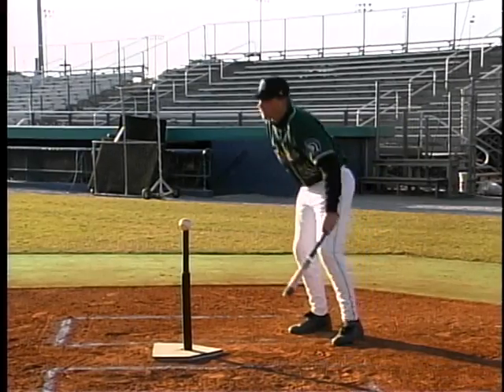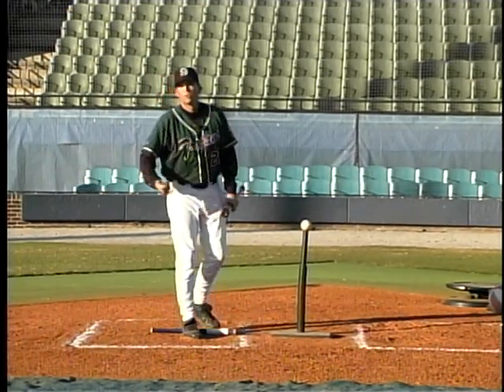Winning Baseball - Proper Foot Plant and Foot Plant Drill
Tim Hyers, who is teaching this drill, was just hired by the Boston Red Sox in Jan 2013 to be the Minor League Hitting Coordinator for their MLB franchise.  to learn how to get hours more of skills and drills that can take your game to the next level.